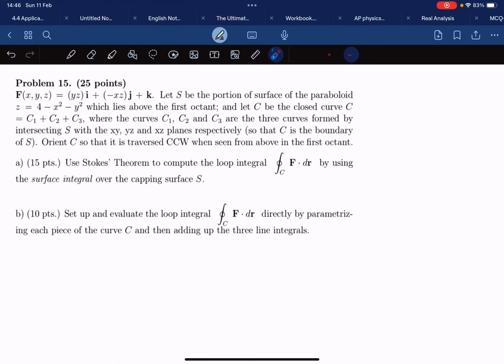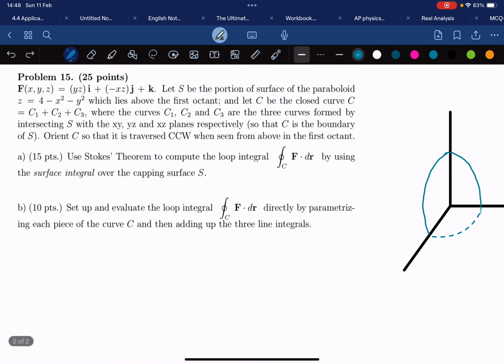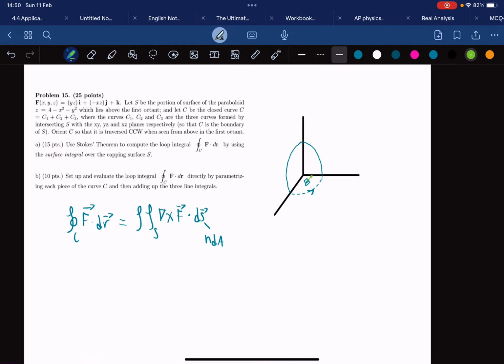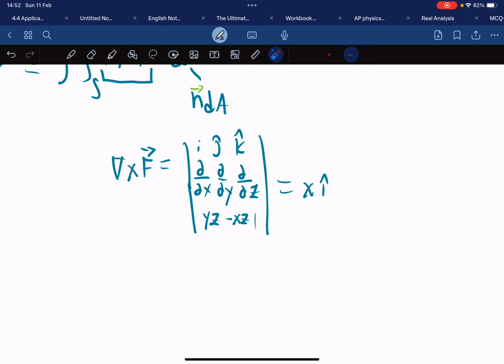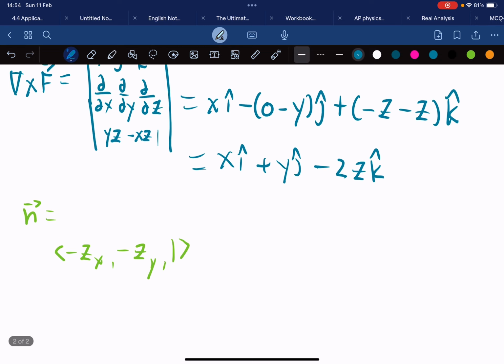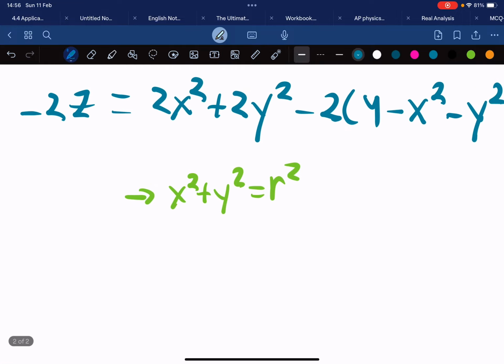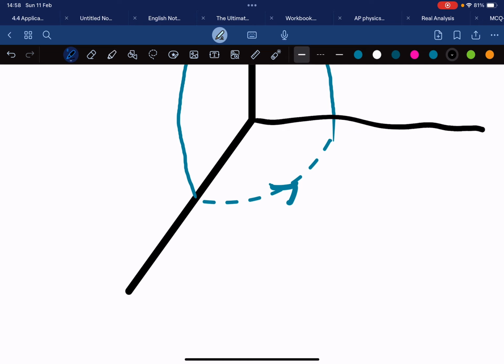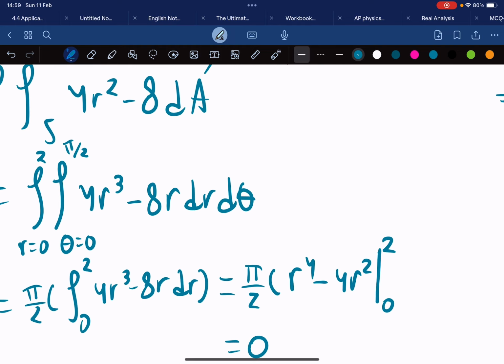Final problem on the final exam on MIT Multivariable Calculus.